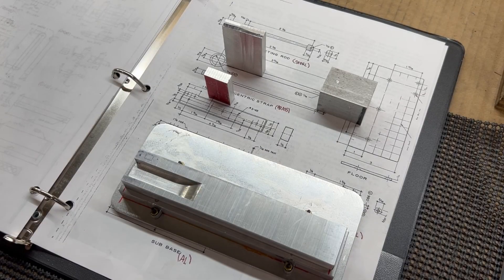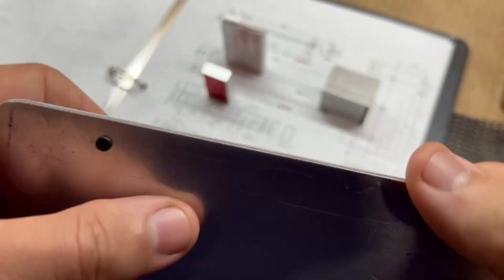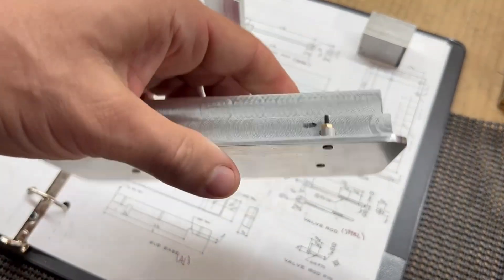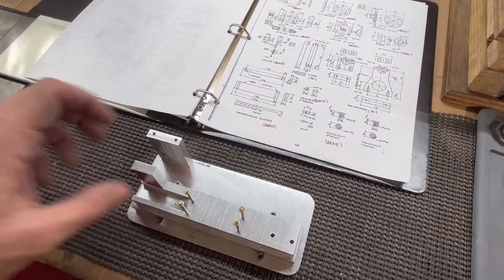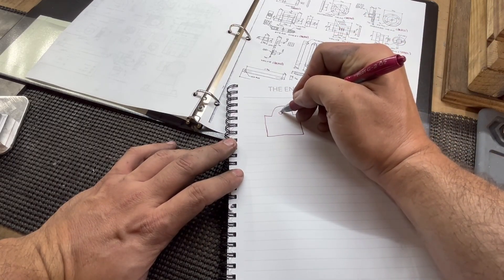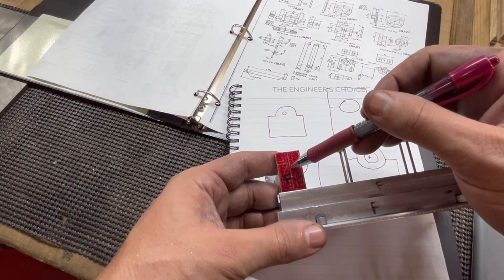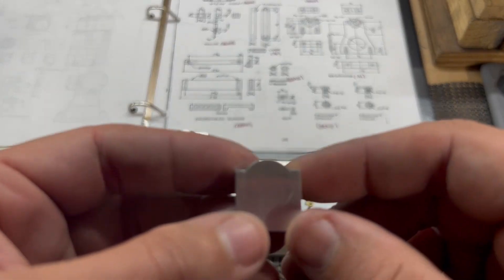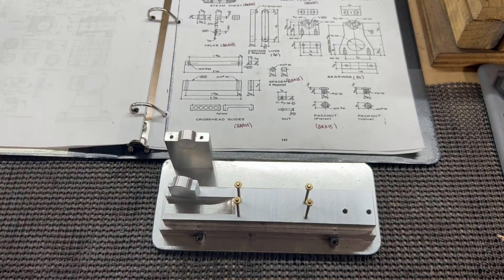Elmers #33 Mill Engine Episode 2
Mounting sub base, base and bearing blocks and machining bearing blocks.